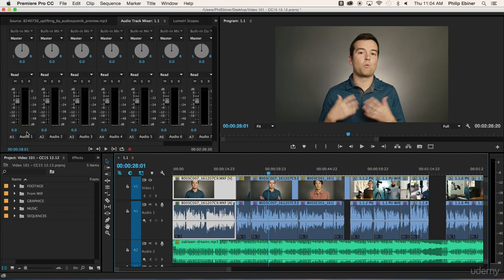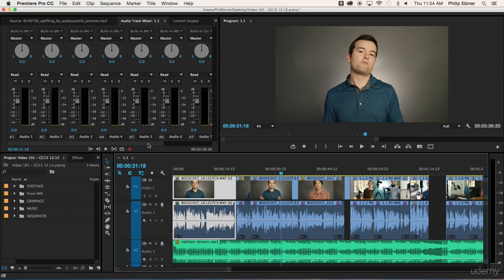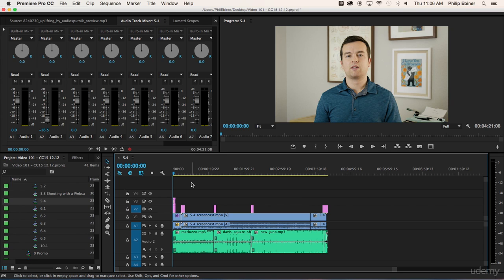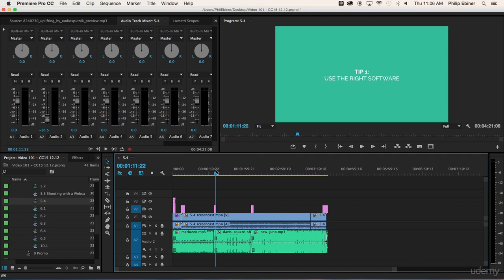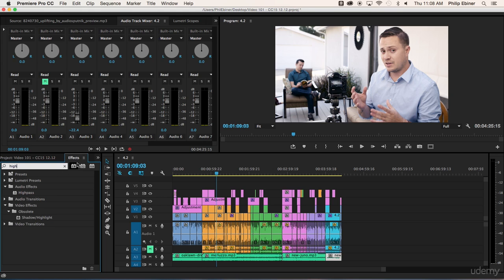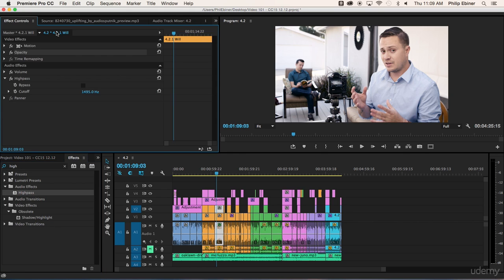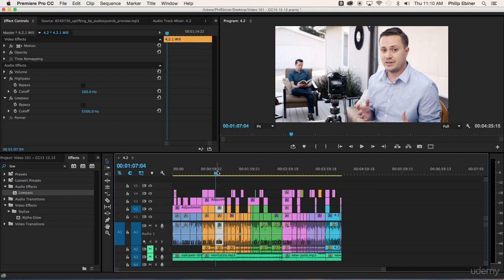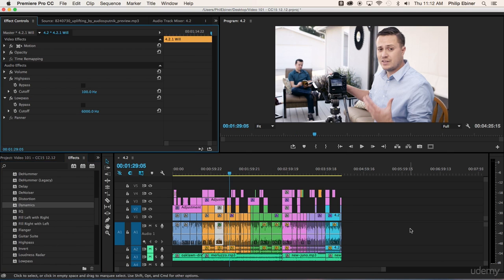1027180 36 Improve Your Audio with Editing